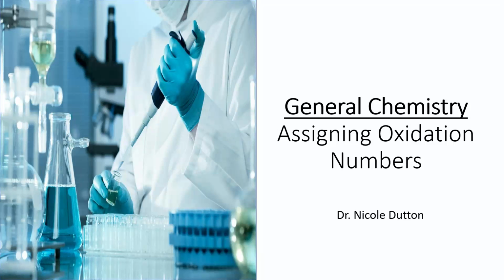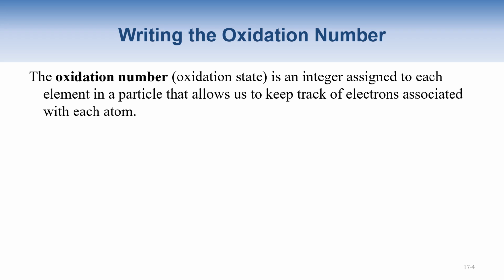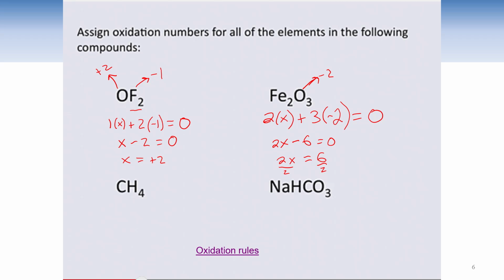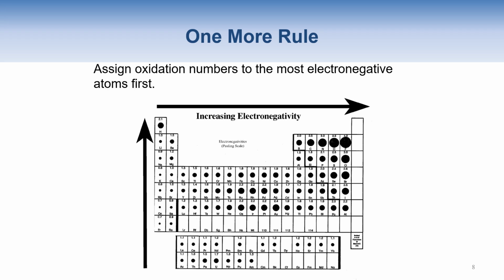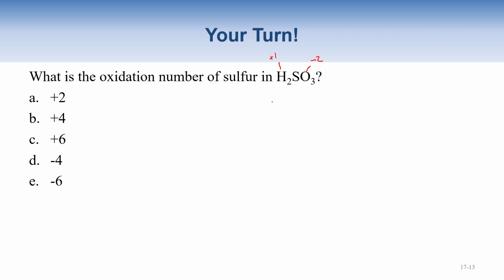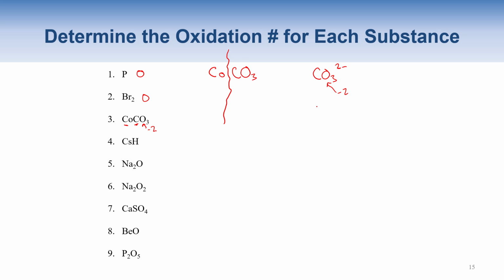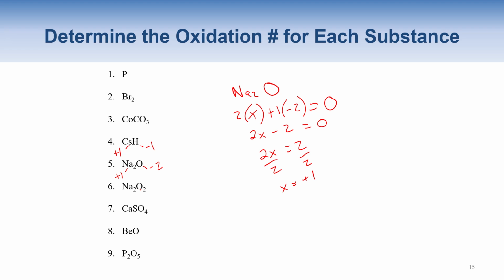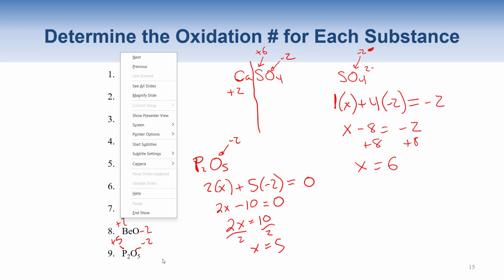Assigning Oxidation Numbers